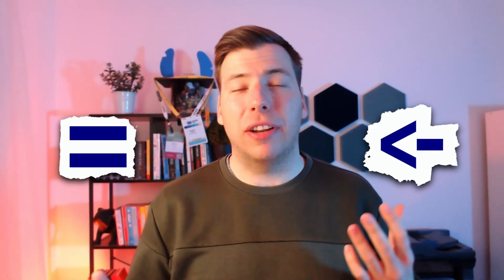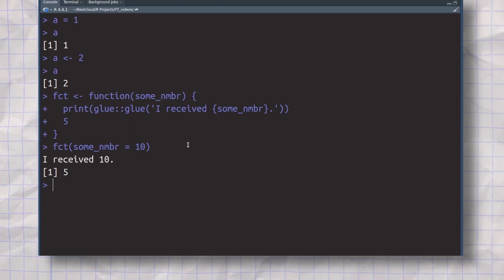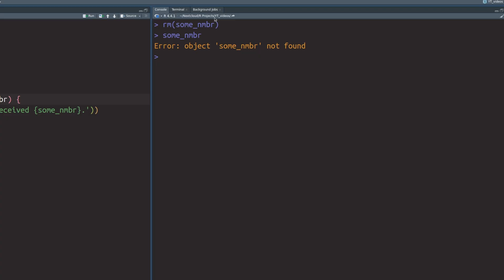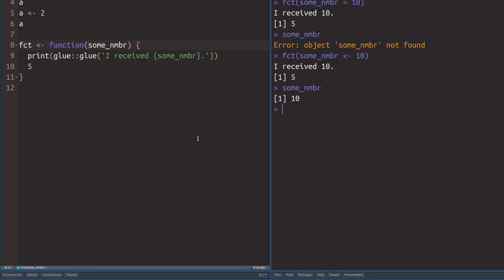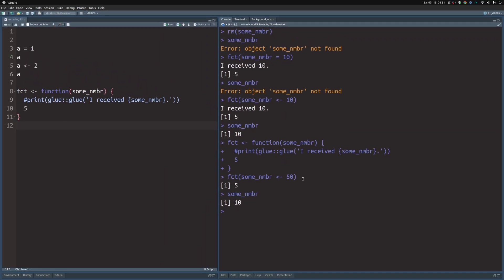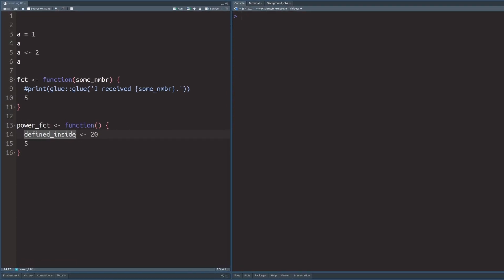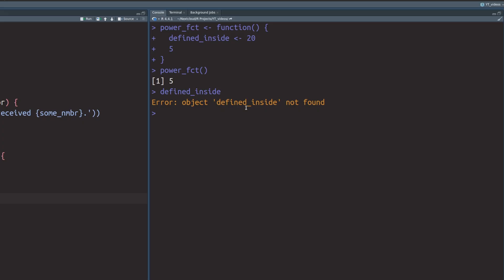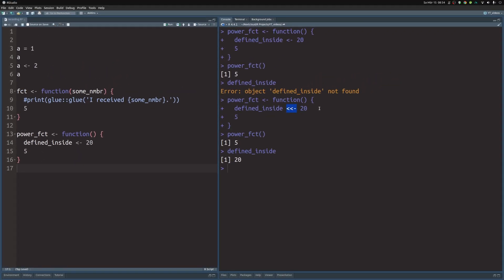Finally explained: Difference Between = and arrow in R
This video shows you the difference between R's assignment operators (equal sign and arrow)